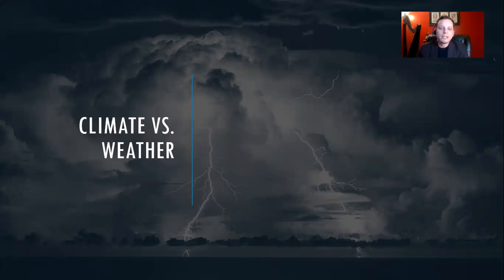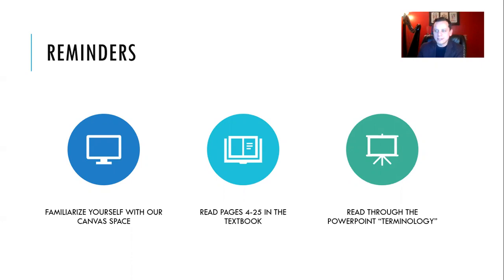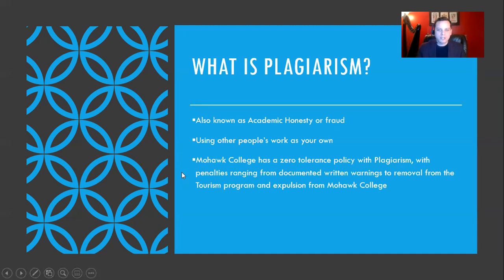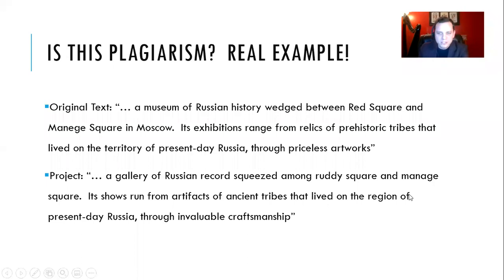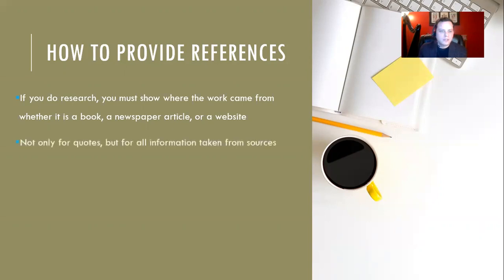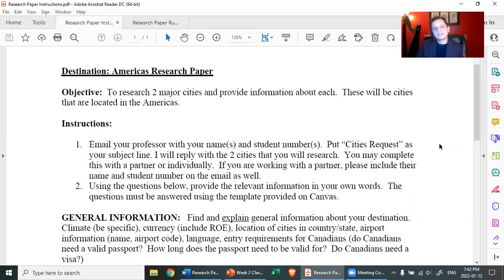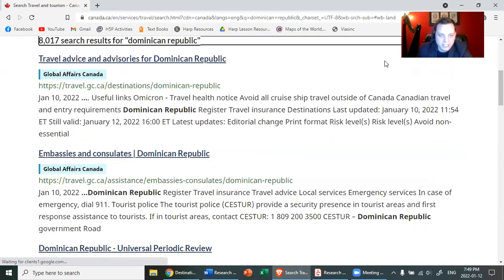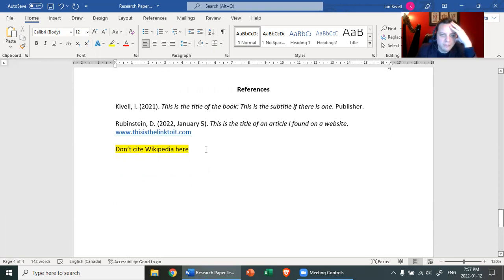Semester Project Instructions - Zoom Recording